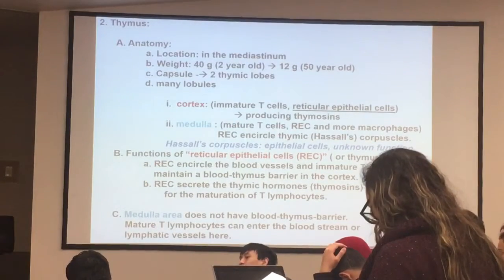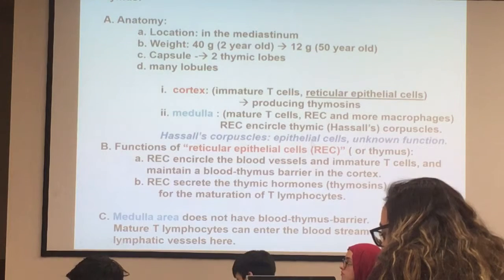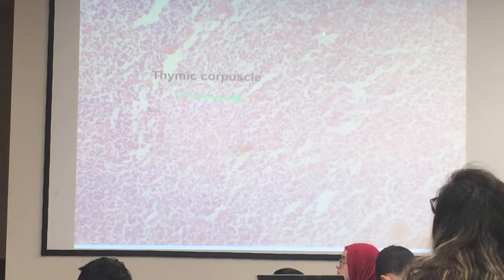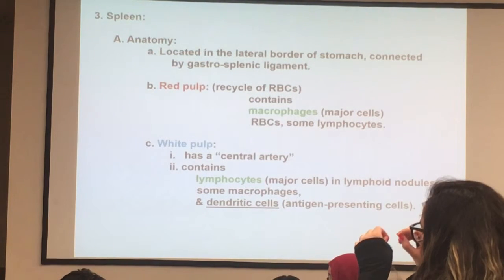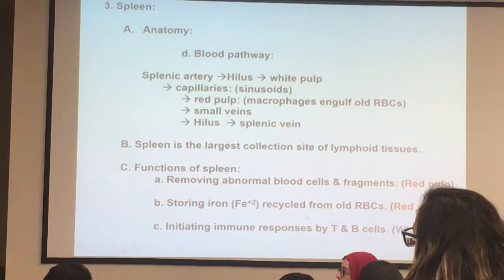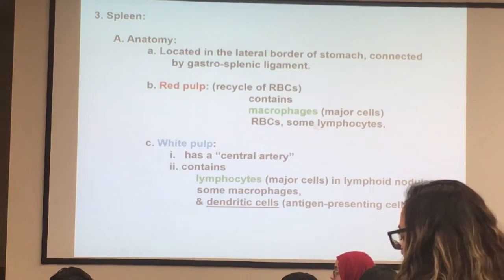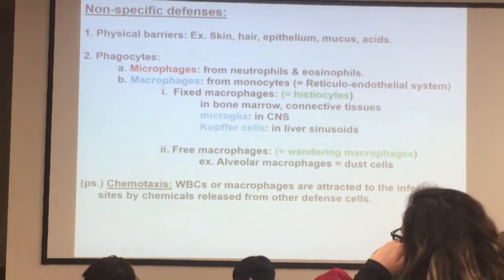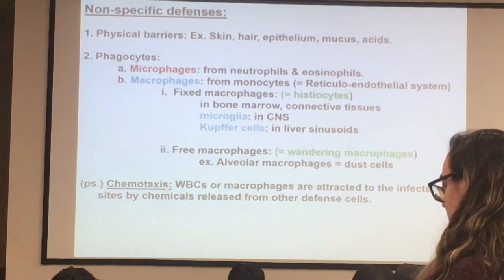feb 19 part 4